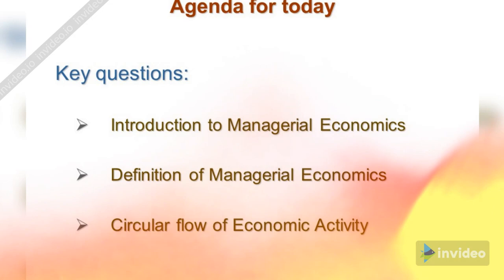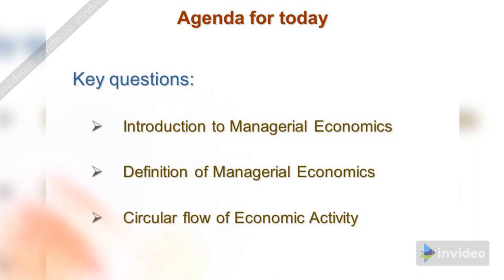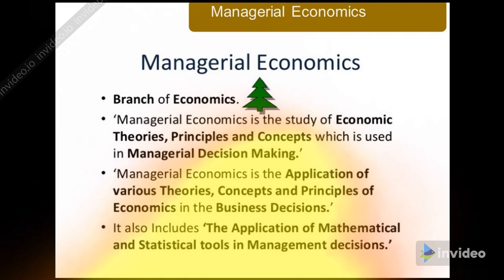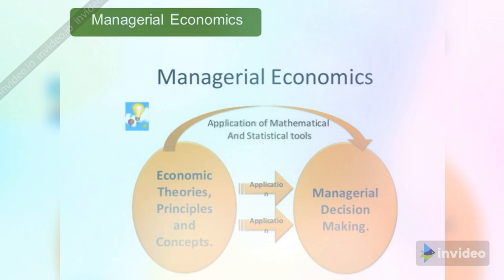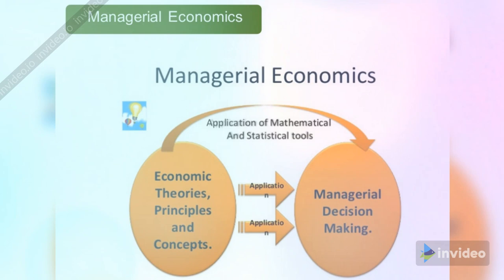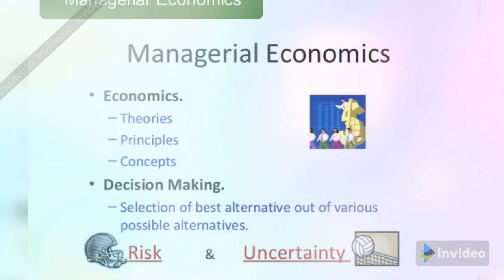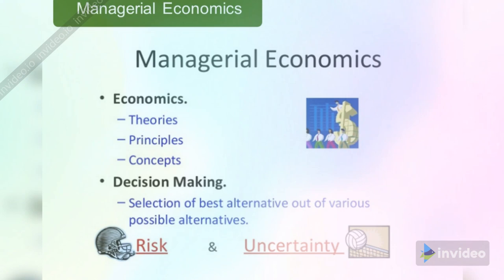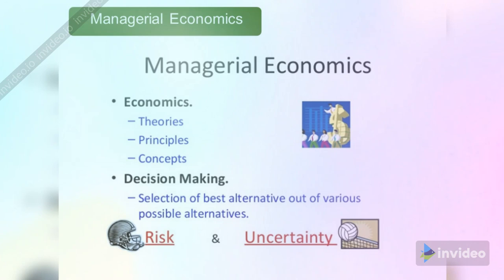Managerial Economics Lecture # 1 Stream # 1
It's dedicated to my students to get online help through my Channel. I will be focused on this Education channel. I will keep on uploading my already delivered lectures on daily basis.
Hope this will help my students to better understand Managerial Economics.